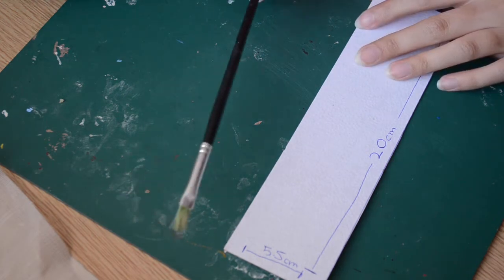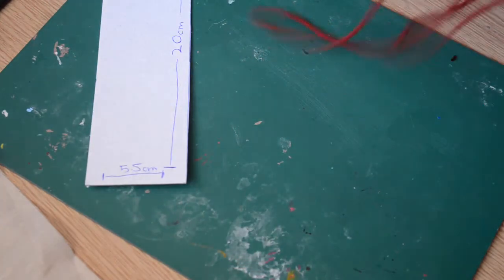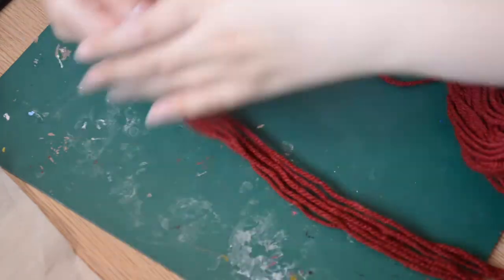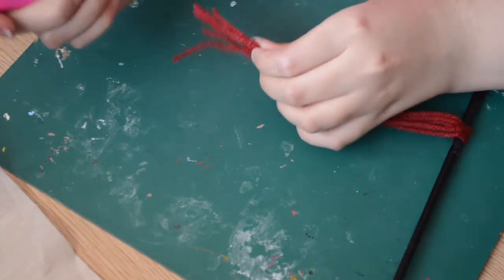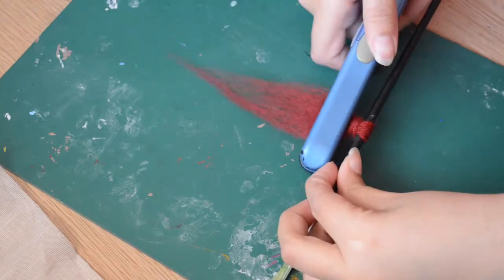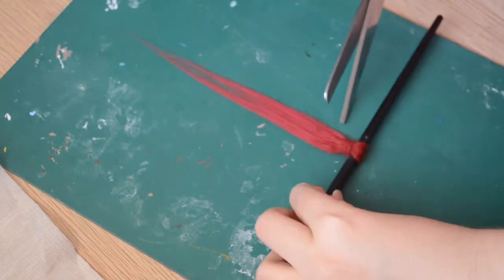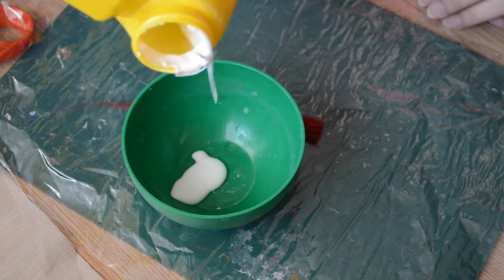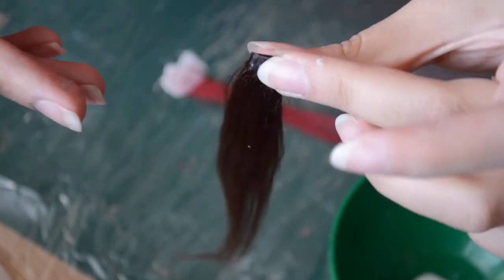How to make yarn wefts 2.0 | yarn wig part 1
I'm sorry about the video, the last part of it was missing, THE MOST IMPORTANT PART WHERE I TEACH YOU HOW TO MAKE THE ACTUAL WEFTS , that's why I'm reuploading it , sorry for taking so long :(

HAVE QUESTIONS? LEAVE THEM IN THE COMMENTS BELOW :D